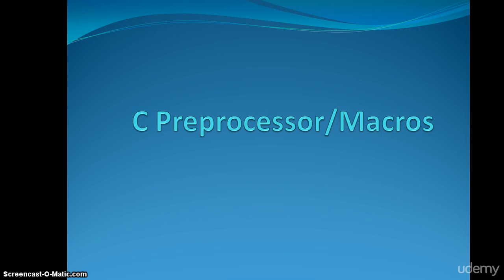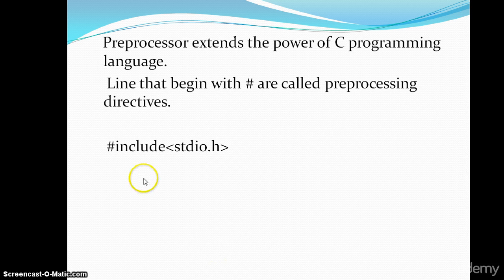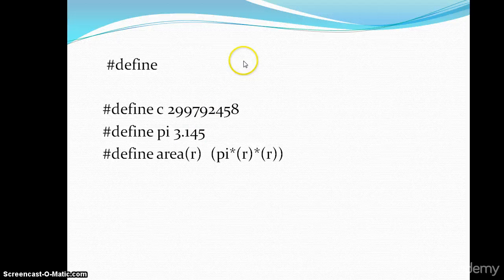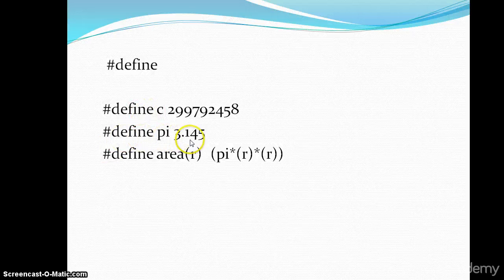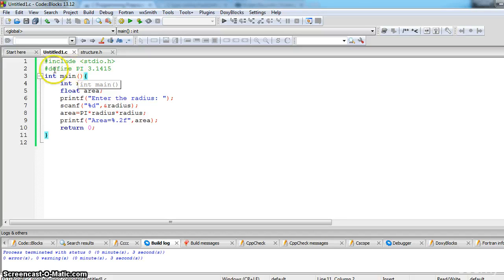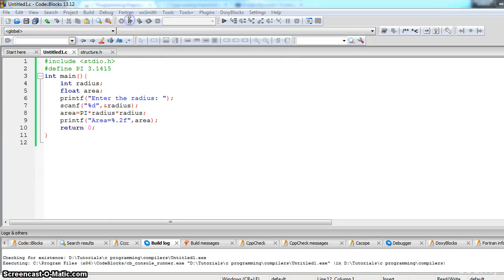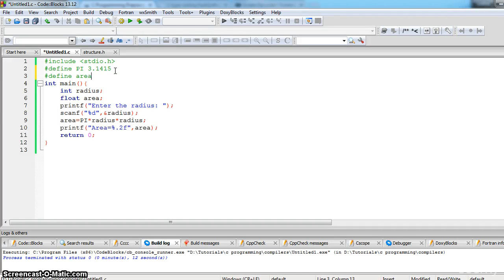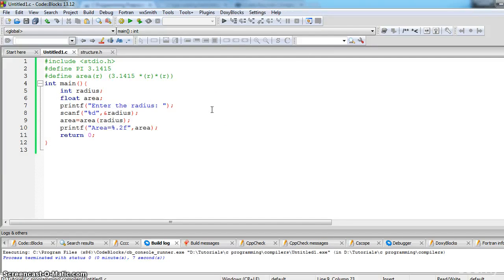277 49 preprocessor and macros